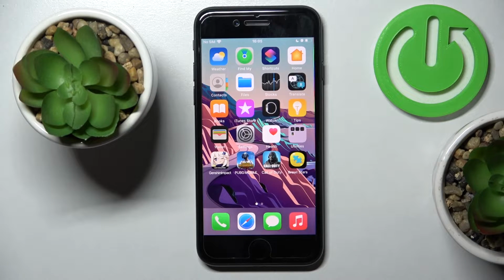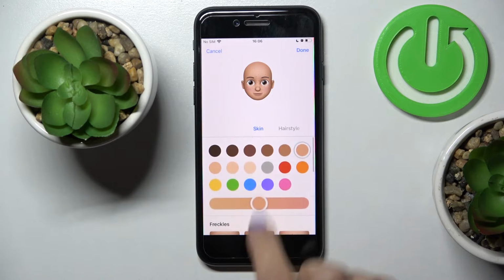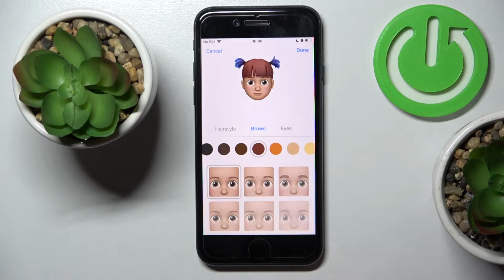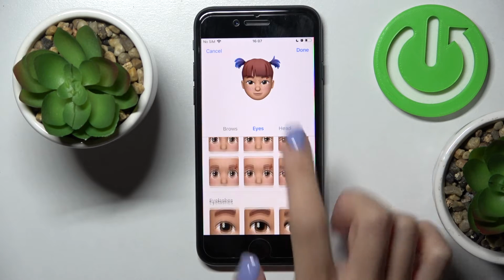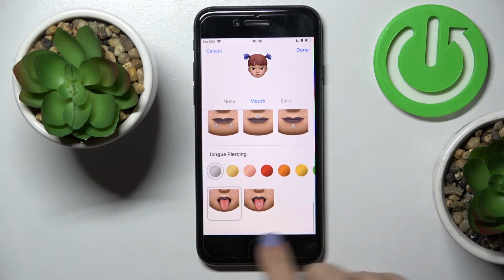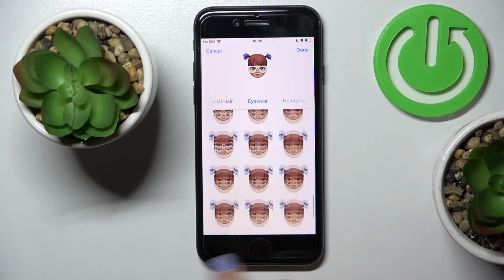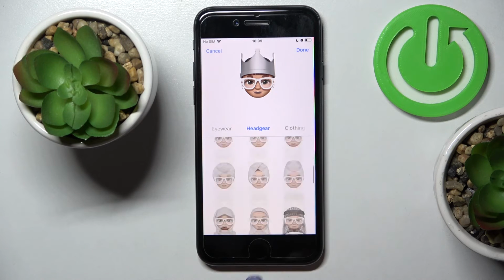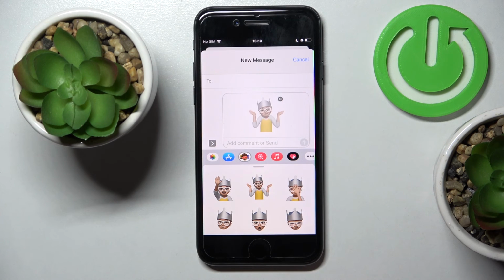How to Create Memoji on Apple iPhone SE 2022 - Personalize Memoji on iOS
WIsh to join your friends, who send you some great, personalized memojis? Just press play and discover how to create and customize your memoji on iPhone SE 2022. You can personalize everything - eyes, hair, cheeks, makeup, add braces, AirPods, and many more. Discover and enjoy your own memoji!

How to Create Memoji on Apple iPhone SE 2022?
How to Set Up Memoji on Apple iPhone SE 2022?
How to Personalize Memoji on Apple iPhone SE 2022?